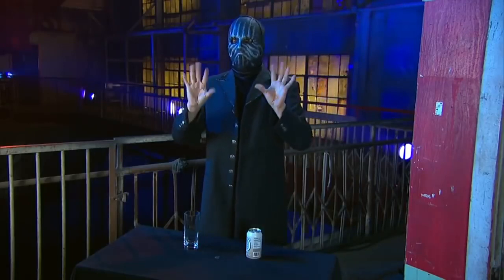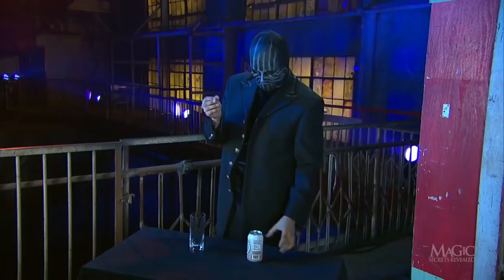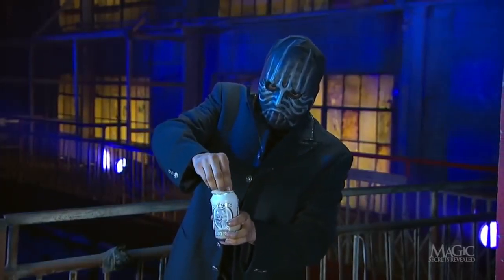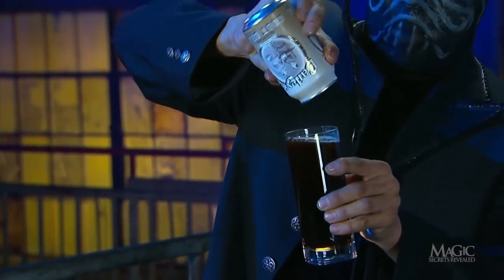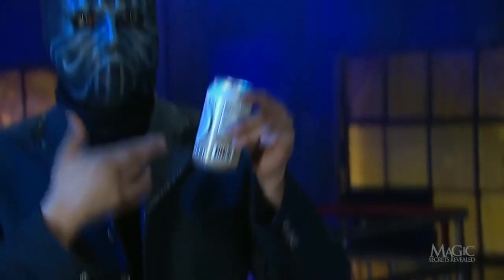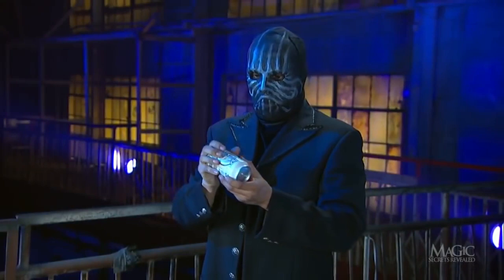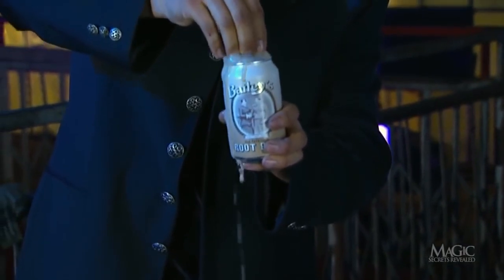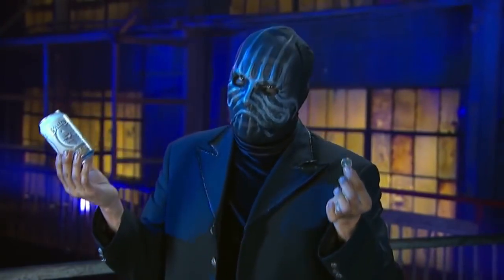HOW TO INSERT A COIN INTO A SEALED CAN OF SODA!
It's a close-up magic trick that you can master...forcing a dime inside a sealed can of soda. Watch to learn the Masked Magician's secrets!